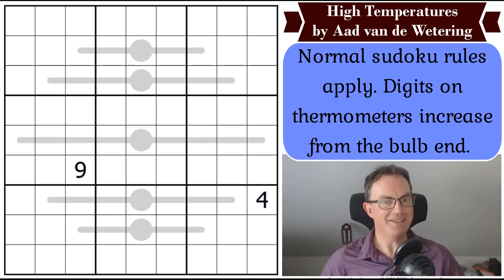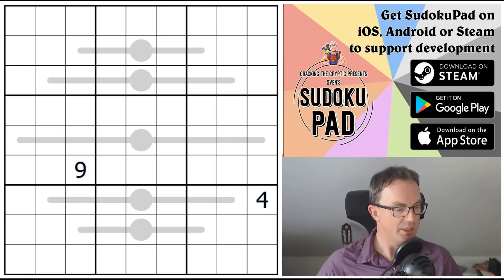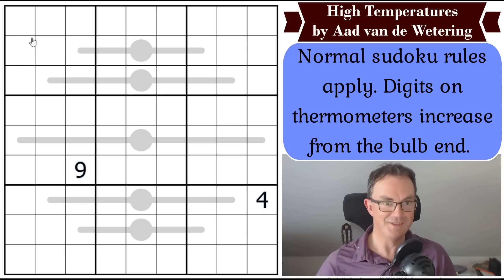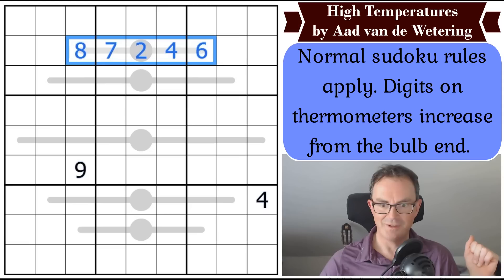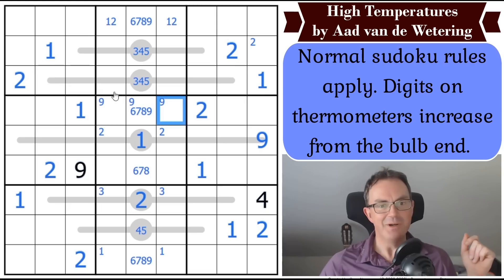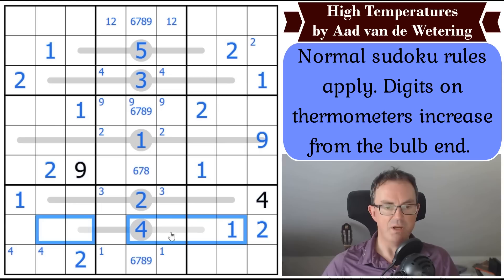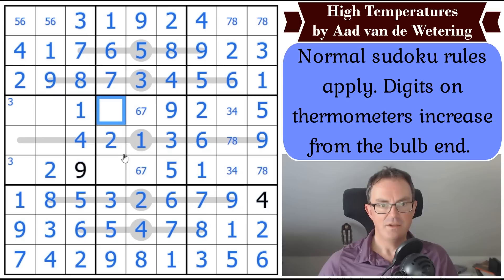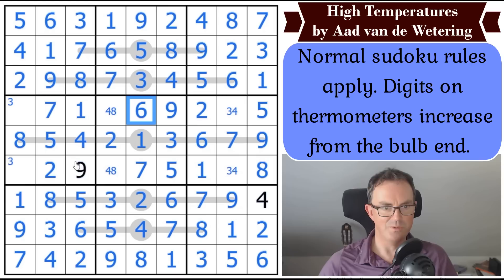A Thermo Sudoku With Only 2 Given Digits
*** NEW SUDOKU HUNT NOVEL BY DIMONO OUT YESTERDAY ***

*** TODAY'S PUZZLE ***
The return to the channel of the Dutch Master, Aad van de Wetering with another sudoku that is just a joy from start to finish.  This one is bordering on approachable too so, if you're new to variant sudoku, do give this one a try.

Rules:
Normal sudoku rules apply. Digits on thermometers increase from the bulb end.

Links to Akash' new book:

60 original puzzles by Clover, Bill Murphy and Philip Newman!!  Earn party hats and dinosaurs with these brand new puzzles!

0:00 Theme music and puzzle introduction
1:45 New Book from Akash Doulani
3:09 Birthdays
5:23 Patreon Announcement: DiMono Hunt IS OUT!
6:36 Successful solvers of April's Monthly Reward
9:00 Rules Of The Puzzle
9:49 Start Of Solve - Let's Get Cracking!

Box 102
56 Gloucester Road
London
SW7 4UB